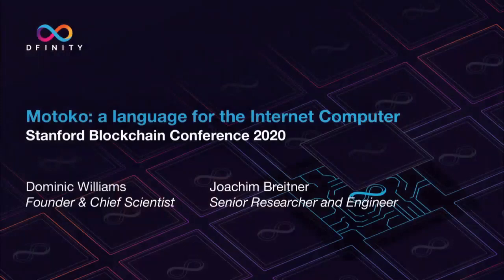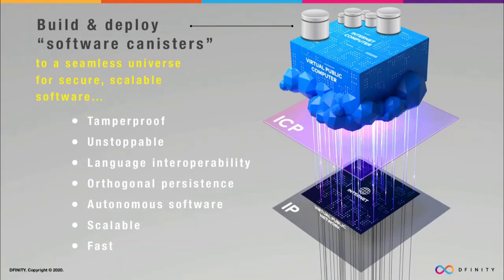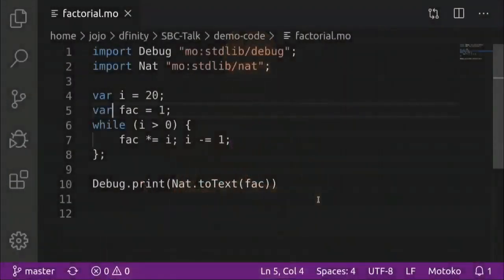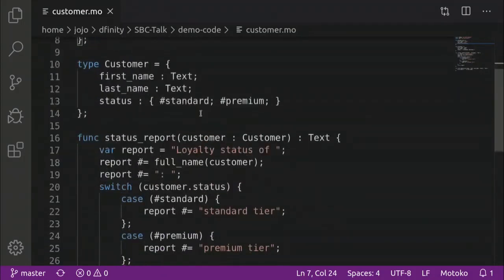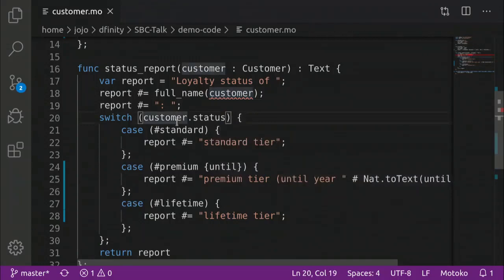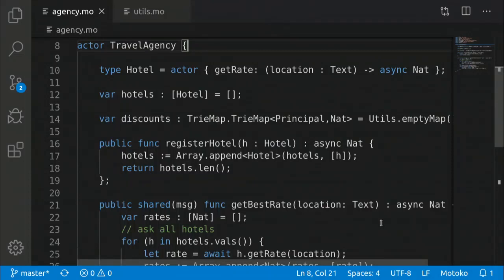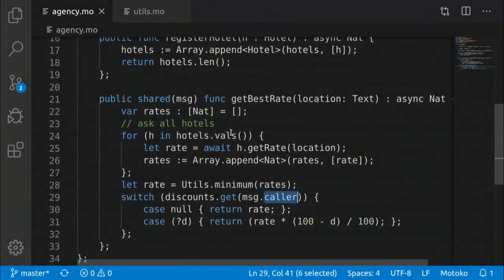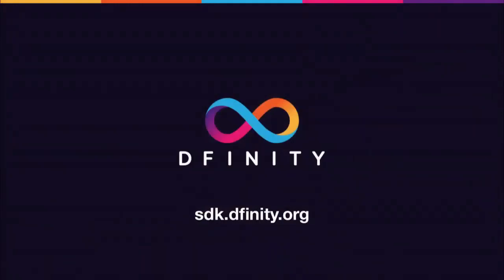Motoko: A Language for the Internet Computer | Stanford Blockchain Conference 2020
Presentation from the DFINITY team at Stanford Blockchain Conference 2020 with a look at Motoko, a powerful new programming language optimized for the Internet Computer.

Presenters:
Dominic William,  Chief Scientist & Founder, DFINITY
Joachim Breitner, Senior Researcher & Engineer, DFINITY